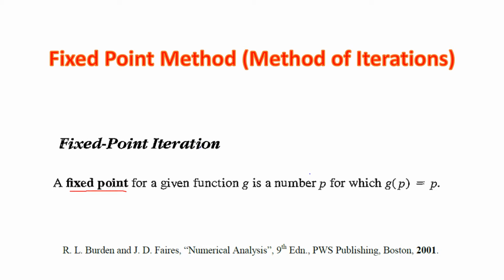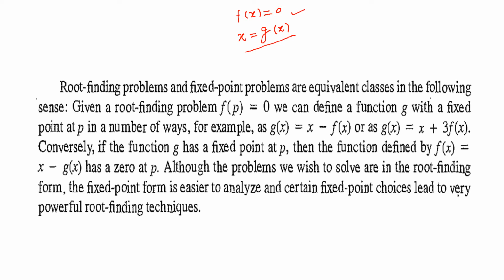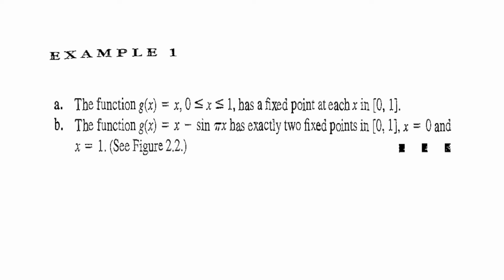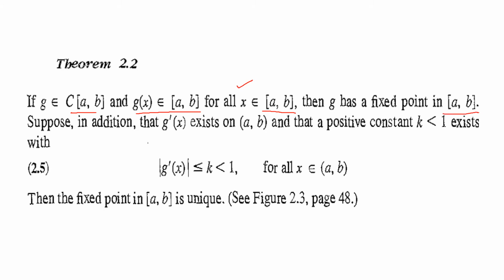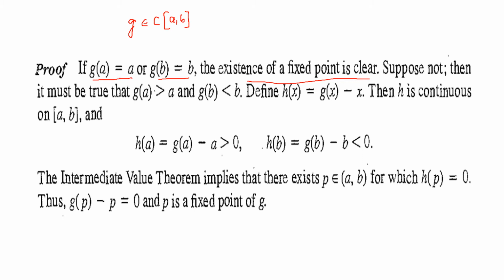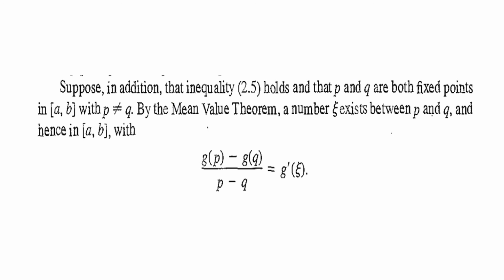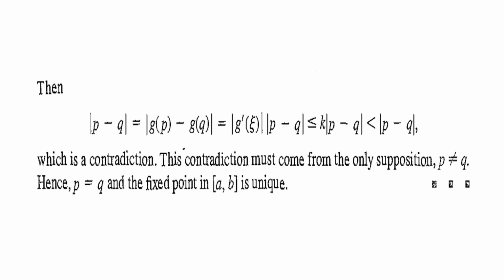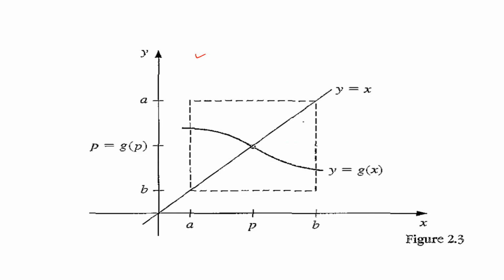Fixed Point Method -1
Fixed Point Method, Method of Iterations, Root finding method, Numerical Analysis